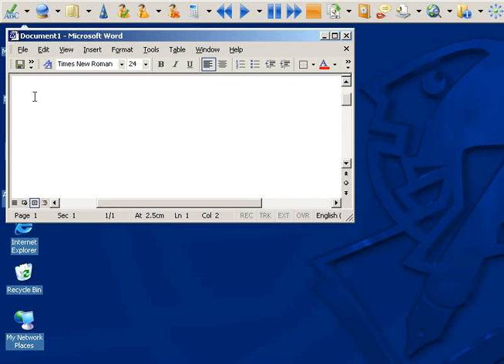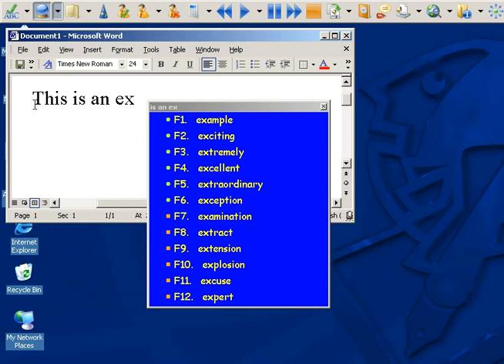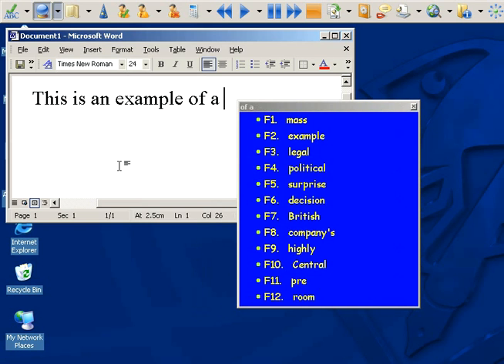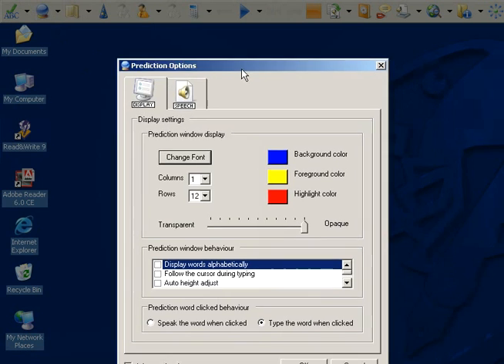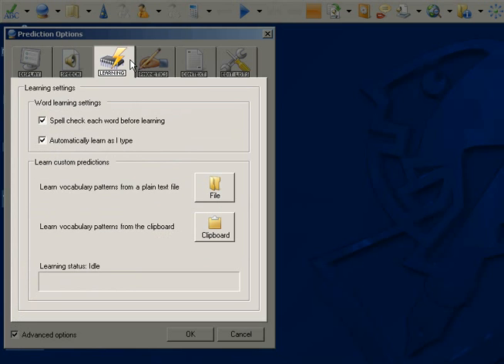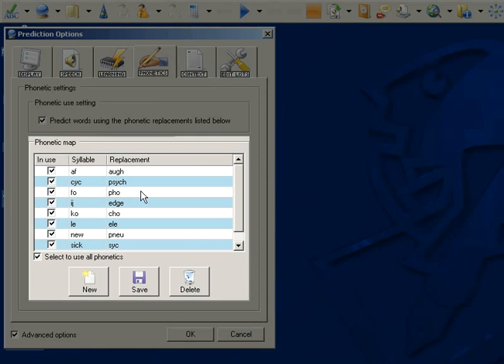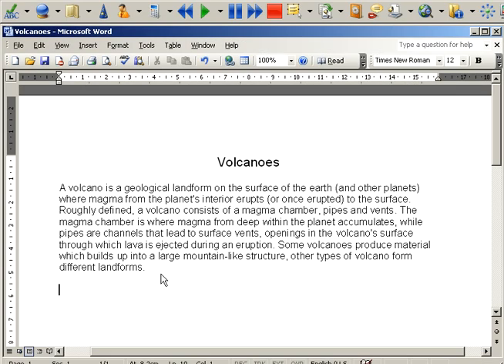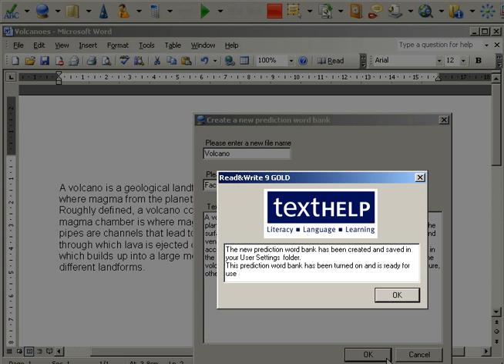Read & Write GOLD v9: Word Prediction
Word Prediction learns the writer's style and predicts the word they are typing and the word they want to use next. Increases accuracy while reducing key strokes. A phonetic map is available to help find the right word. Teachers also have the ability to create prediction dictionary files directly from the toolbar, tailoring prediction for the student and lesson.

Read&Write's Word Prediction feature enables the user to develop their writing skills by providing the tools to construct sentences with ease. It also incorporates a prediction database based on a 100 million-word corpus. As the user types, a list of suggestions will appear in the Prediction Panel.

Users can also create and edit the contents of their custom dictionary and can edit the prediction suggestions to better suit their requirements.

Indicators beside each word show context accuracy. This means users will be less likely to make a grammatical error so increasing the quality of their work.